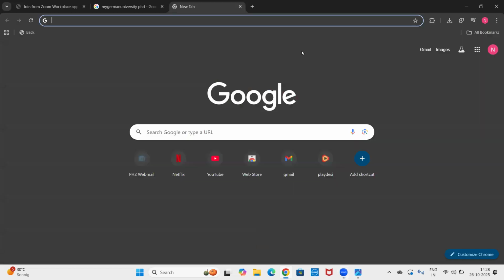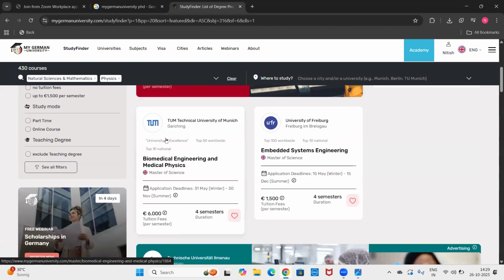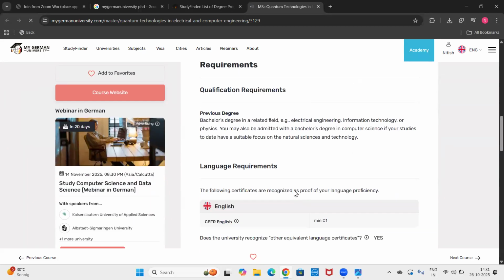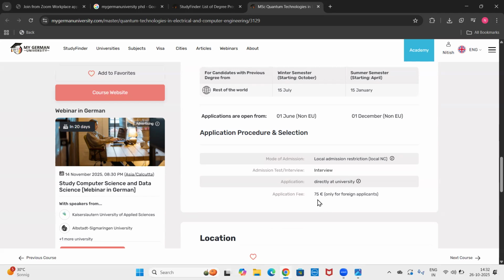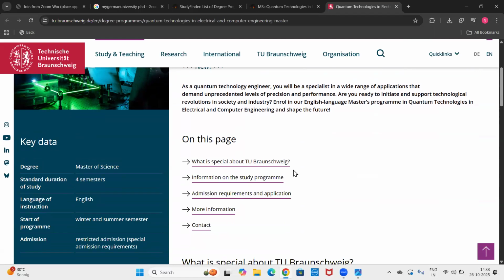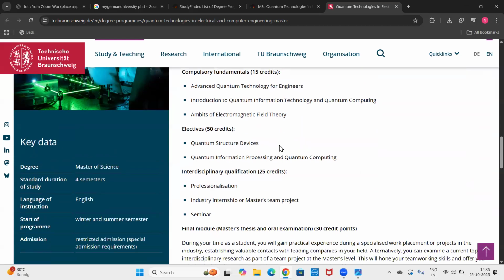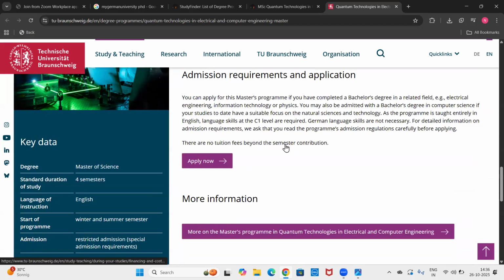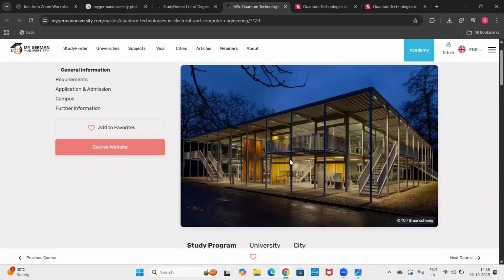How to get admission in Germany for Masters with Nitish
How to get admission in Germany for Master's with Nitish